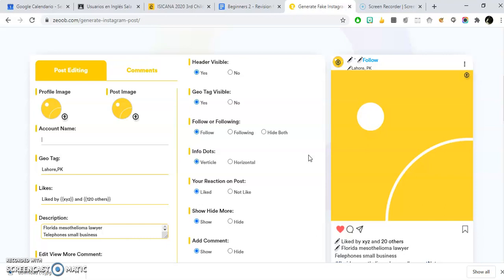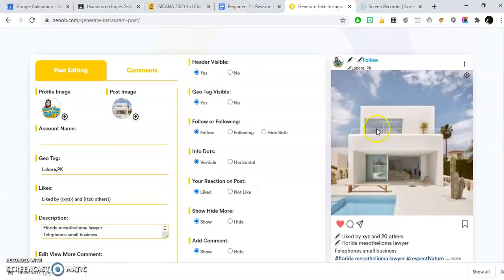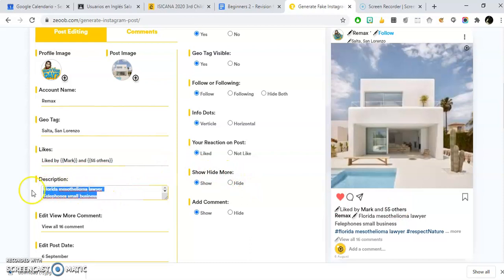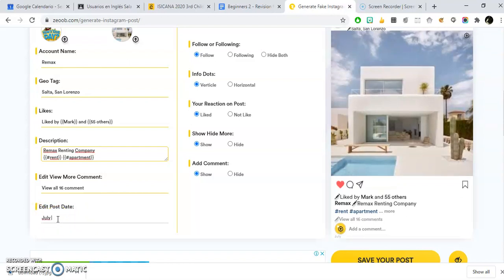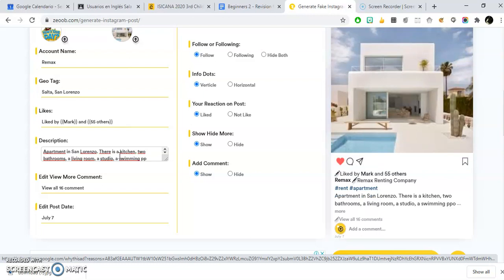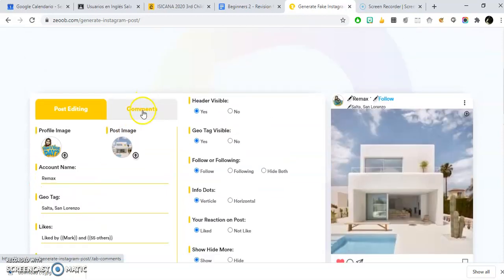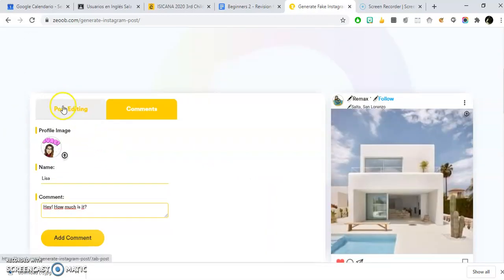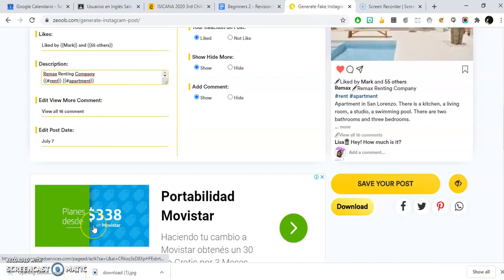Instagram post How to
How to use Zeoob to make a fake instagram post